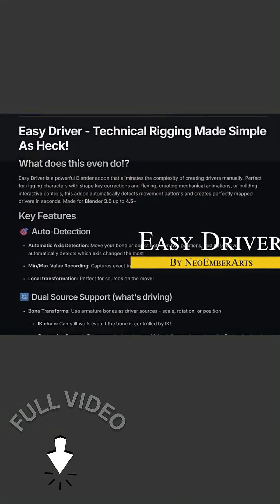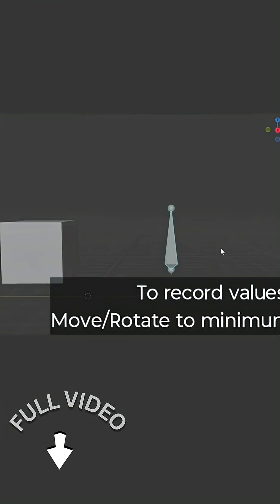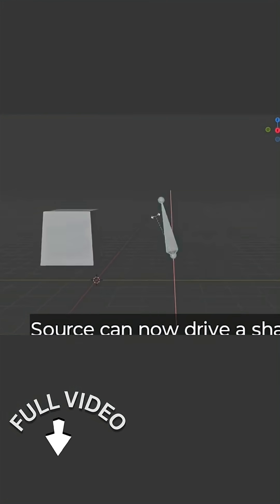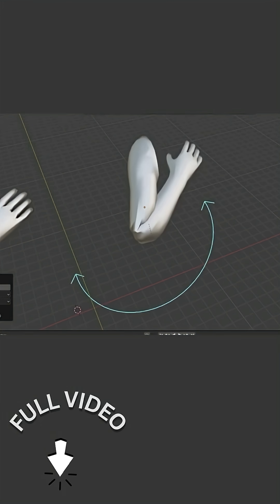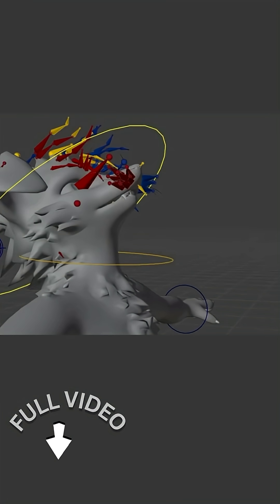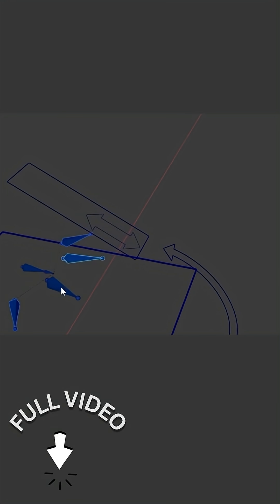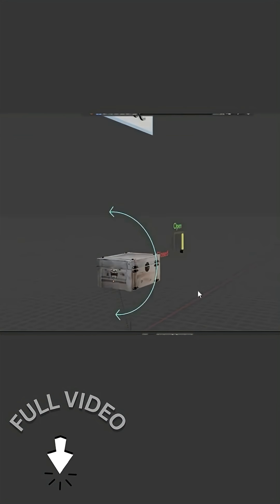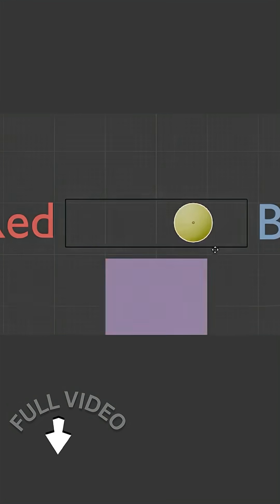This FREE Blender Add-on Makes Drivers Super Easy!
Easily create and control Blender drivers with Easy Driver — a free add-on that automates the whole process! No more complex setups or math; just move your objects, and it figures everything out. Perfect for animators, riggers, and anyone who wants smoother, smarter motion control in Blender.

Productivity►:
Clean Panels